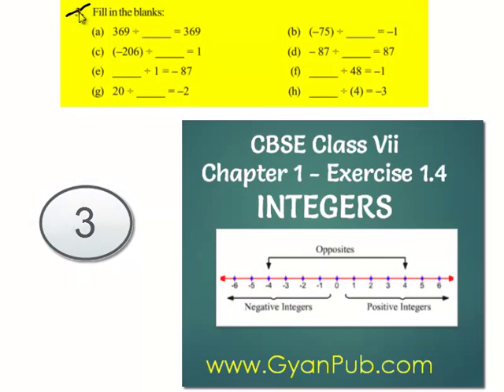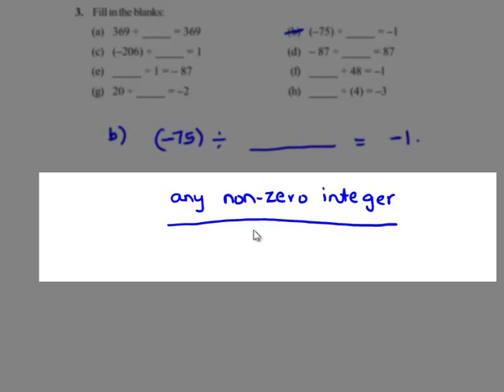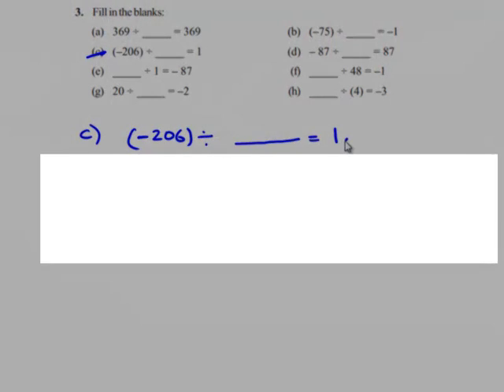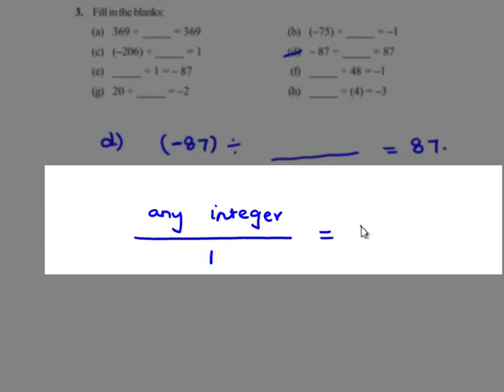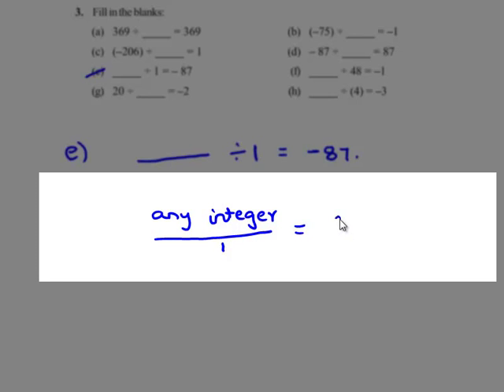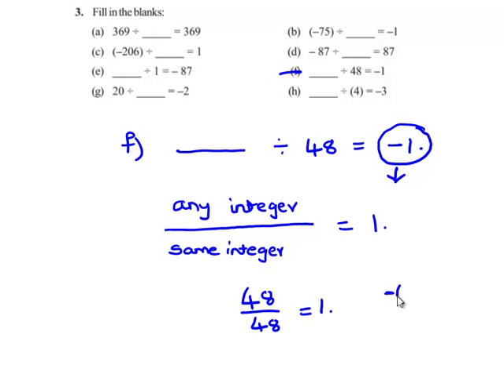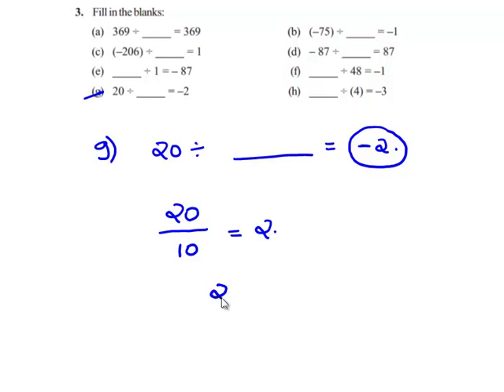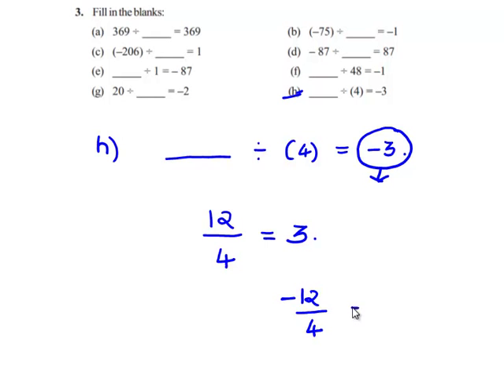NCERT Solutions for Class 7th Maths Chapter 1 Integers Ex 1.4 Q3